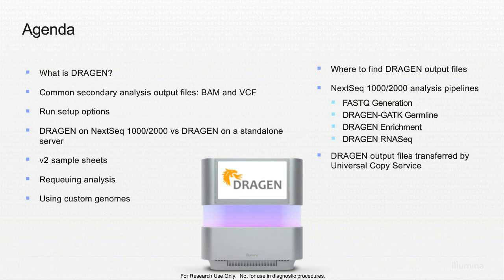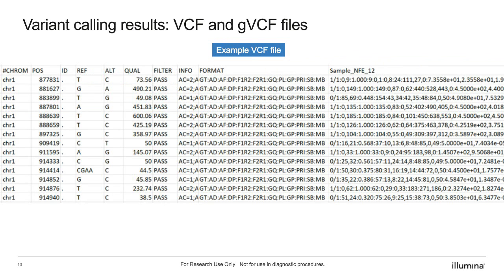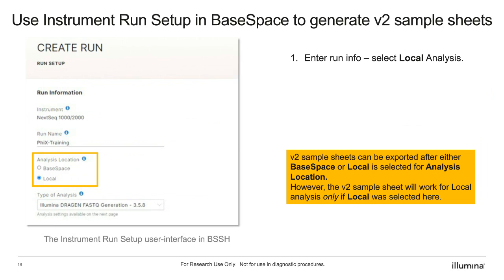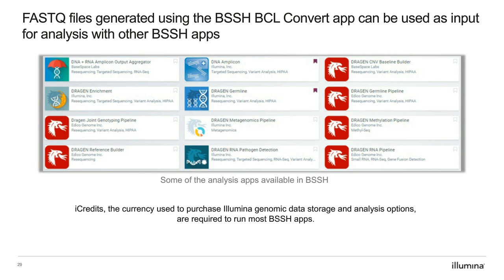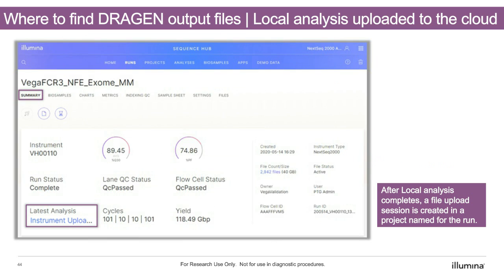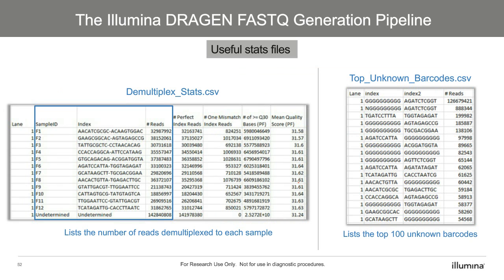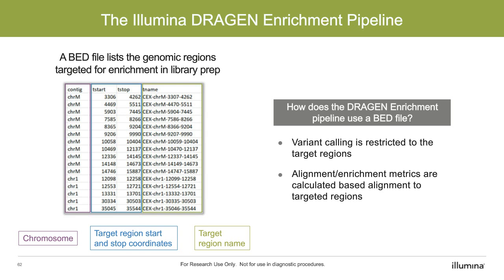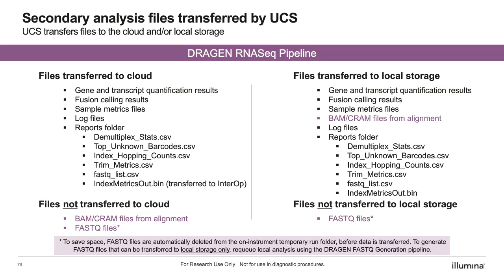NextSeq 1000/2000: Introduction to Analysis with DRAGEN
This Illumina Technical Support webinar discuss how to perform data analysis using DRAGEN on the new NextSeq 1000/2000 platform. The webinar is designed to acquaint customers with using DRAGEN on board the NextSeq 1000/2000 as well as in the cloud. The webinar will cover:
• Instrument run setup in the cloud
• Discussion of hybrid vs cloud mode analysis
• DRAGEN Analysis pipelines